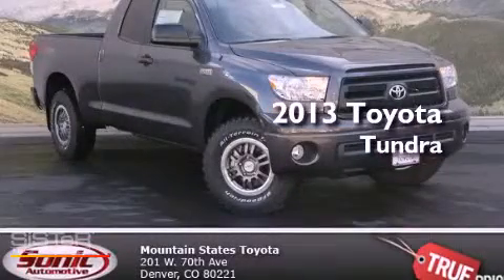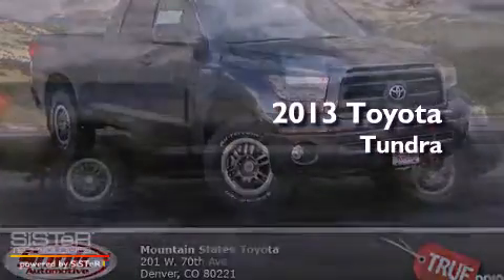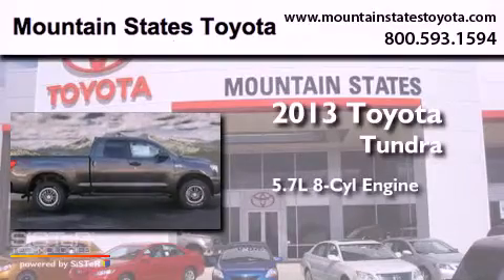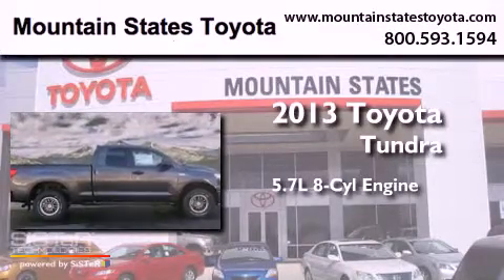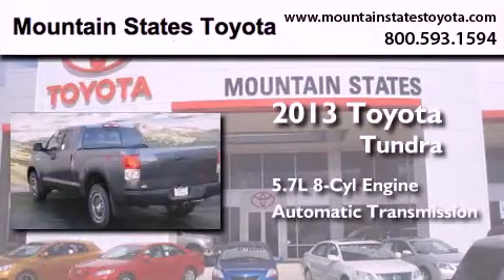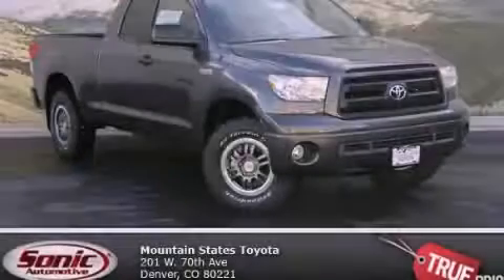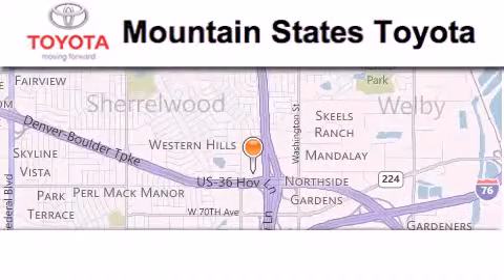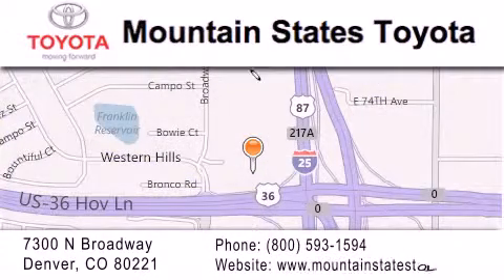2013 Toyota Tundra Denver CO 80221